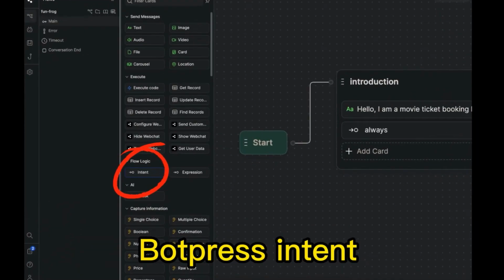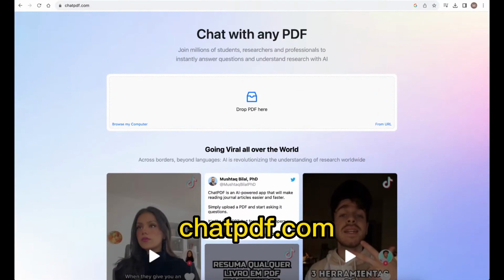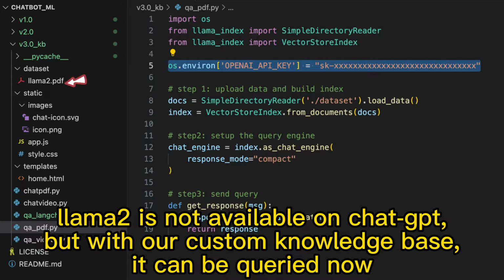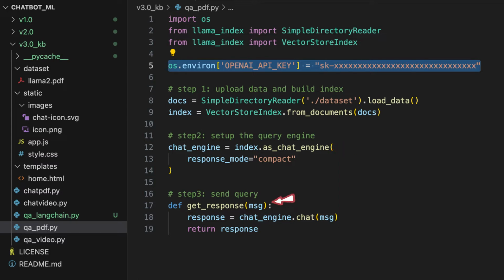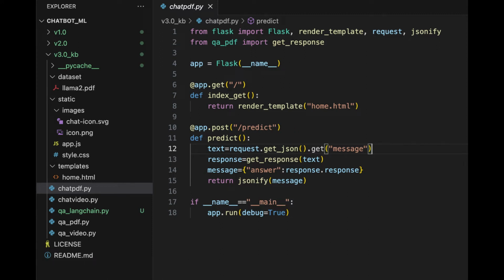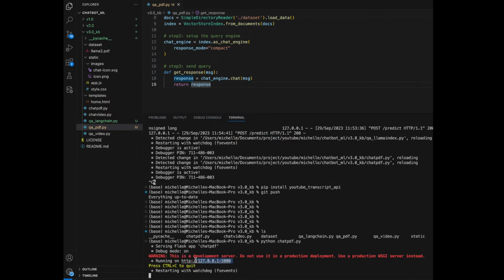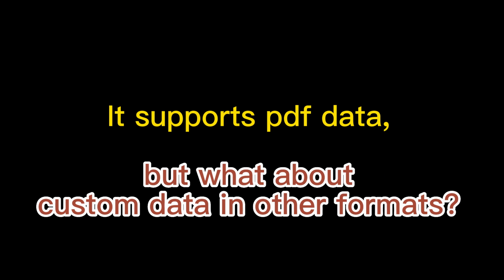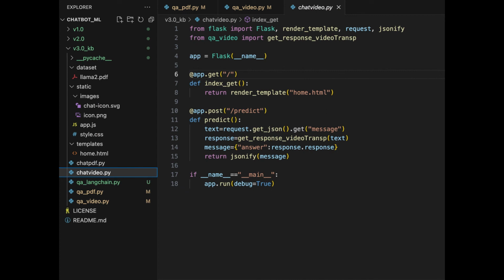Build Custom Chatbot in 5mins (part 2): Knowledge Base using llama index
In this video, we showed how to build your own chatbot or ai automation agency in python. A user could upload customer's data so that your chatbot is able to answer any questions of your custom knowledge base.